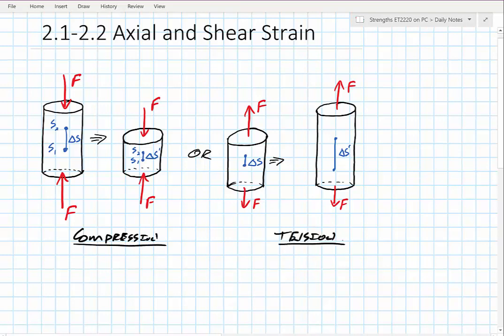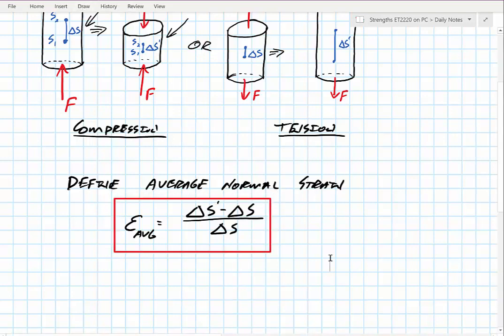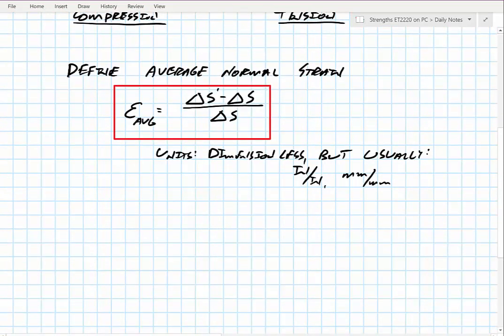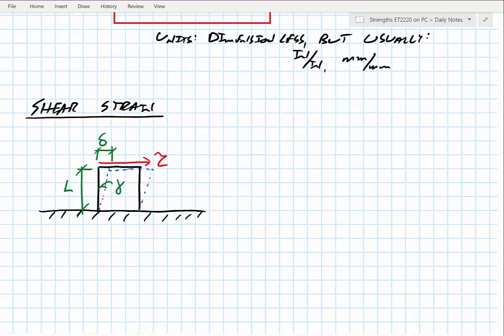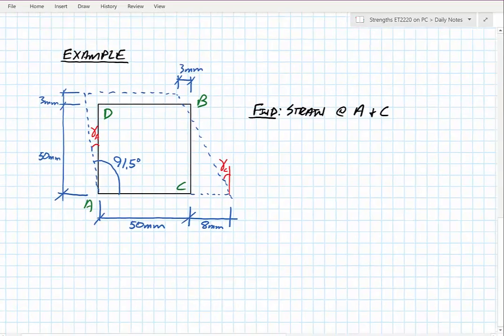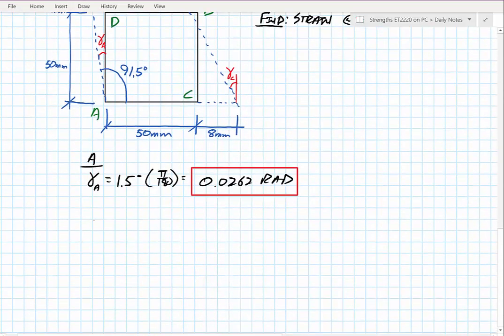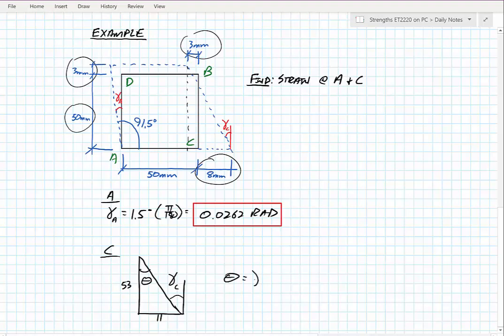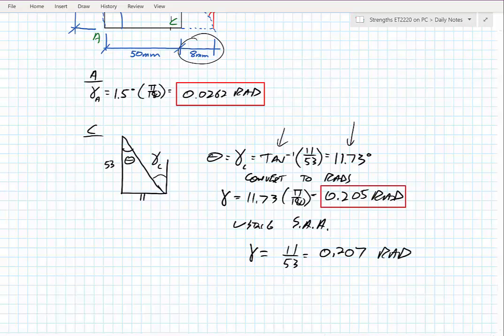Axial and Shear Strain